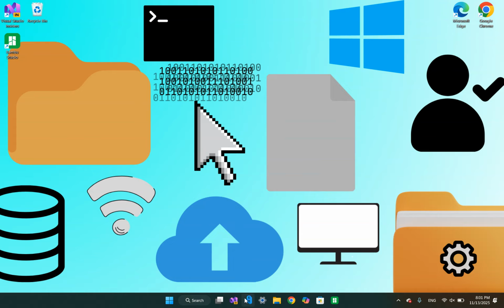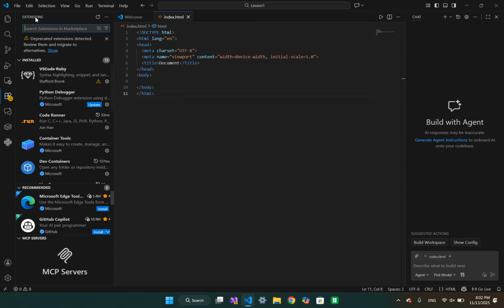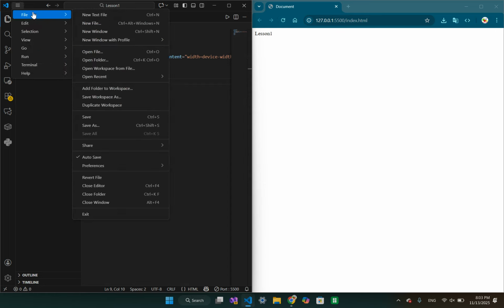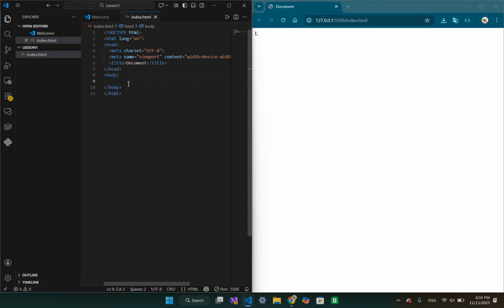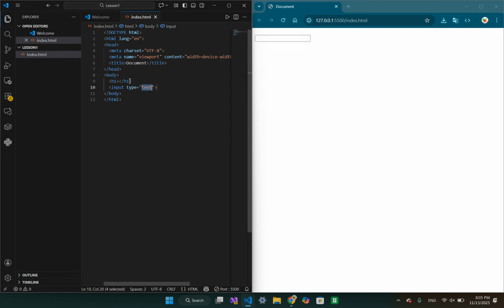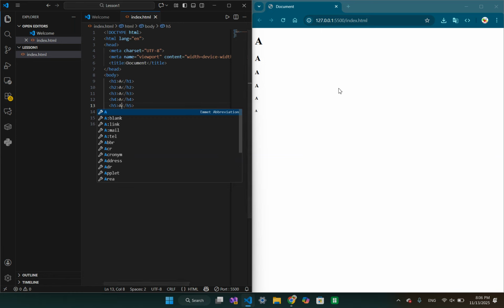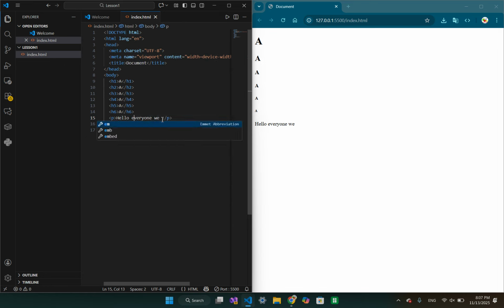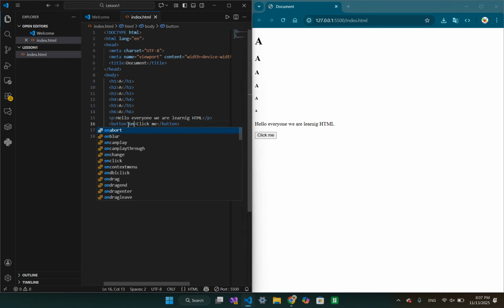Learn HTML for beginners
Learn HTML for beginners or even for kids